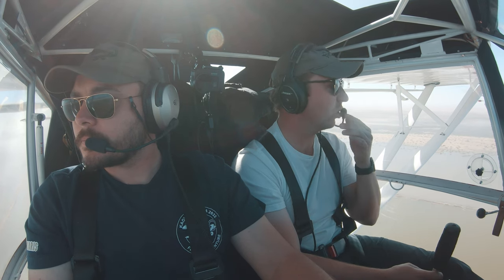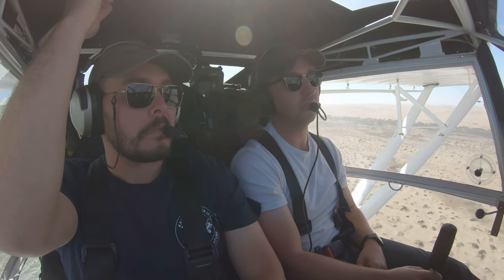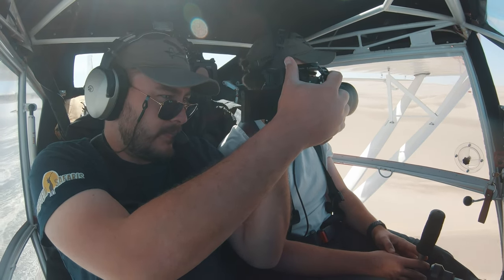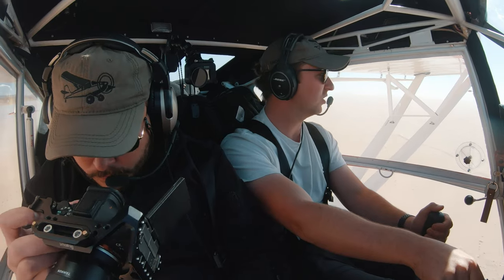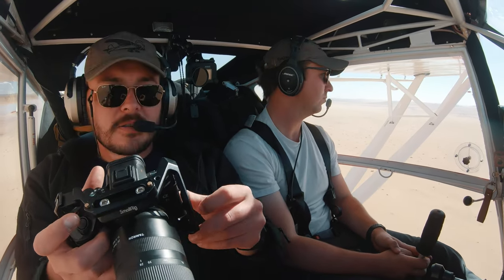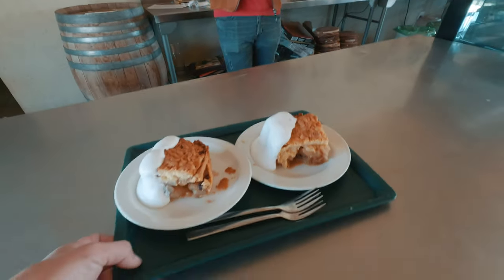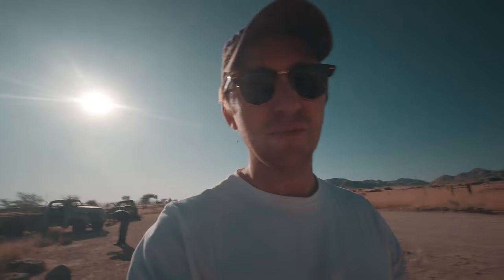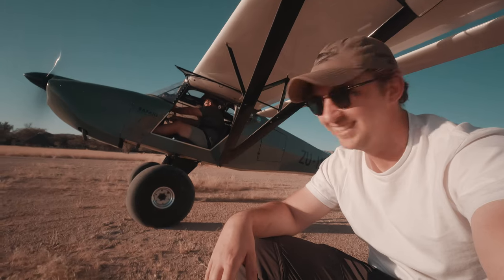500 MILES OVER THE NAMIBIAN DESERT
Today we leave the comfortable base of Swakopmund to venture in the more rural stop over point of Solitaire. A truly solitary place with less than 100 population in the town. However, they have an incredible Apple pie which makes up for the quietness.

This must have been one of the most beautiful but terrifying flights whilst being in Namibia. Flying over hundreds of kilometres of desert is incredible but can be catastrophically dangerous. An ocean of sand with temperatures reaching nearly 40 degrees celsius during the day and low single digits at night.